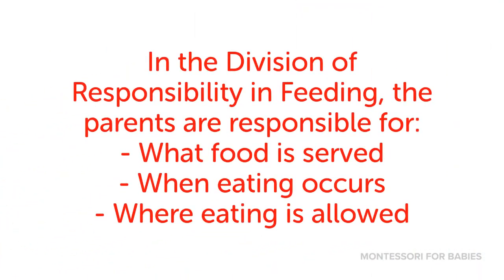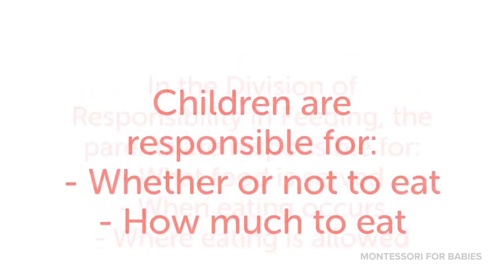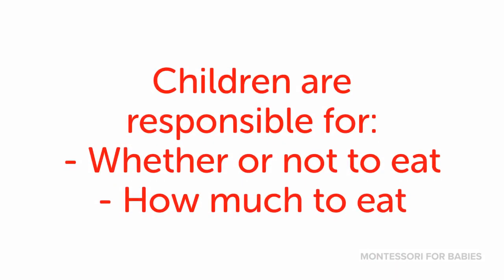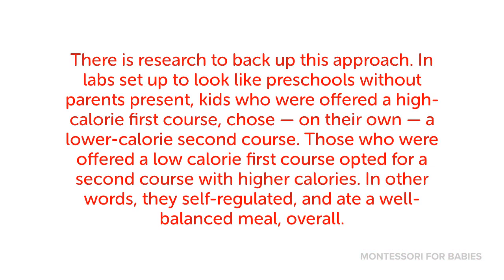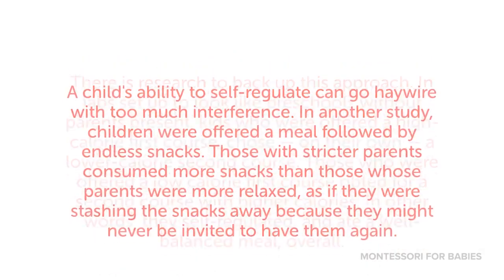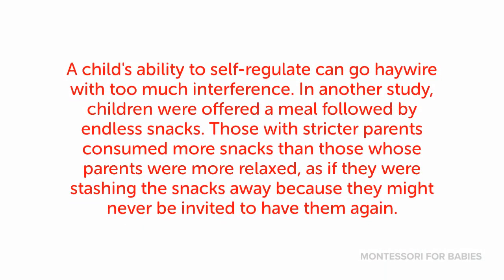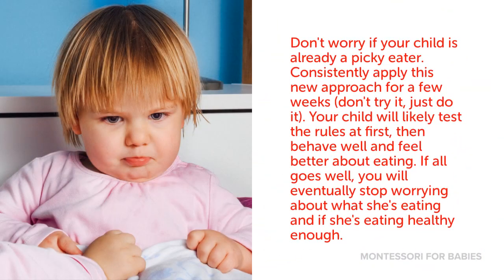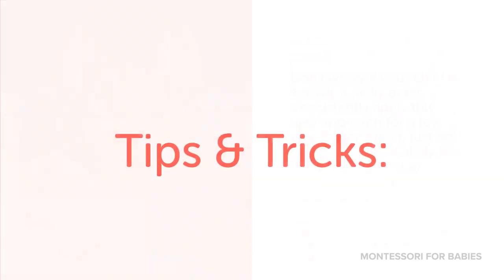Feed Your Child the Montessori Way - Division of Responsibility at Mealtime (Ellyn Satter Institute)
This video introduces the notion of "Division of Responsibilities in Feeding" developed by child development researcher, Ellyn Satter.

In the rest of the Montessori Method, parents are responsible for creating the "prepared environment" and providing acceptable choices for children.

Apply this practice to mealtime by providing a variety of healthy foods for your child, and defining the times and places to eat them. Invite your children to choose what to eat, and how much.

PARENT'S RESPONSIBILITY:
- WHAT foods to offer.
- WHEN to eat.

Child's responsibility:
- WHAT to eat.
- HOW MUCH to eat.